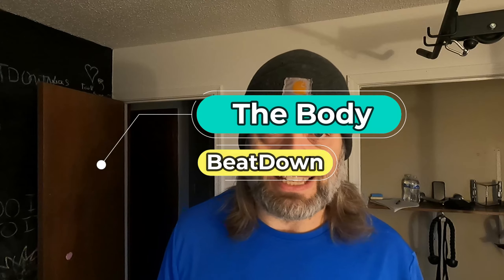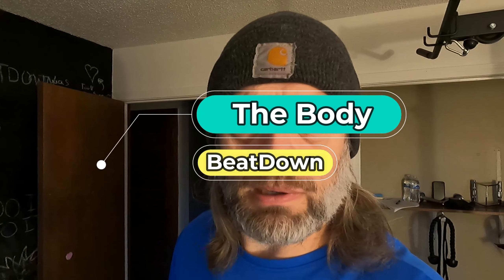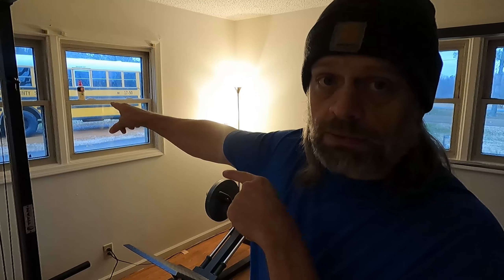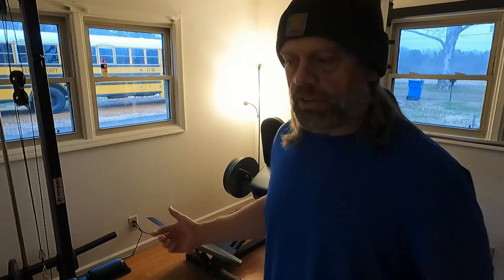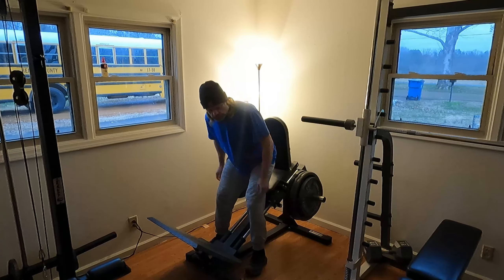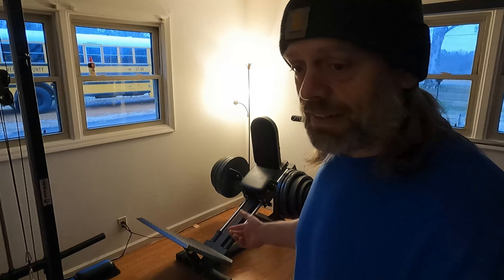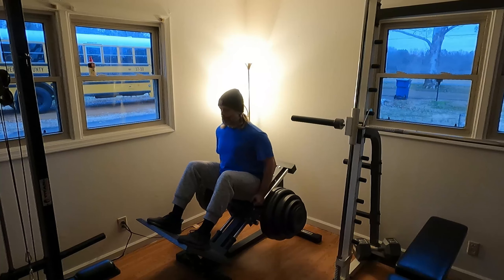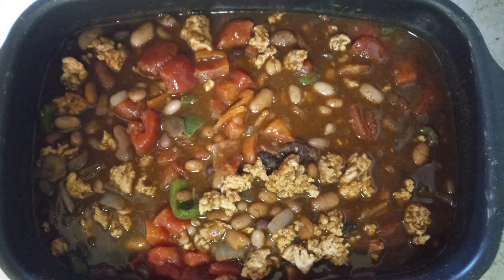Leg Science HomeMade Chili Presidents Day 2 21 22